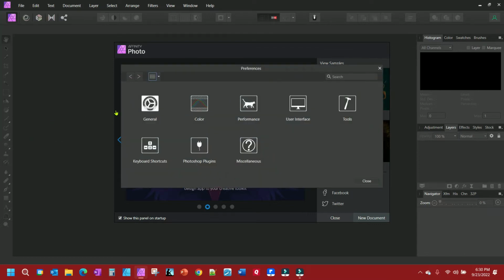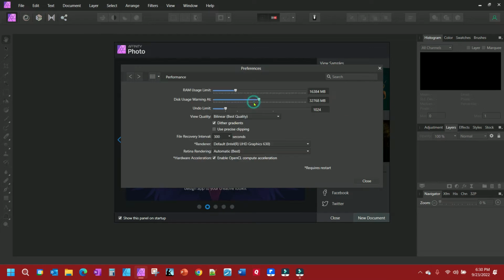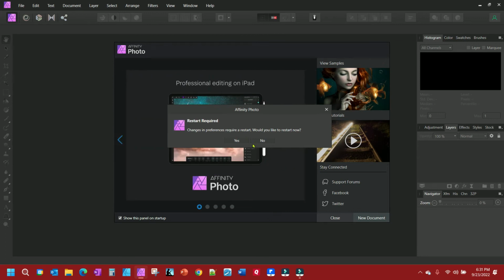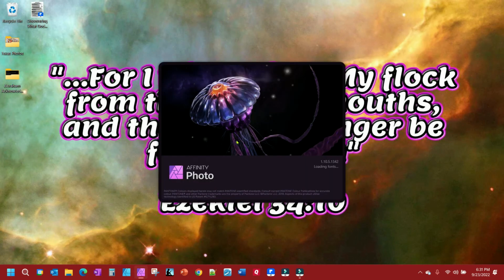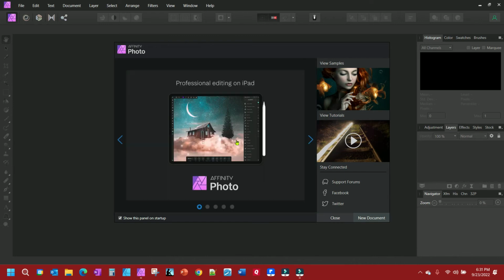Affinity Photo Crashes Freezes Loads Files Slow The Fix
If Affinity Photo is crashing, freezing, loading documents and files slow, or won't load them at all, the fix is simple. This Affinity Photo tutorial will show you how to fix the problem.